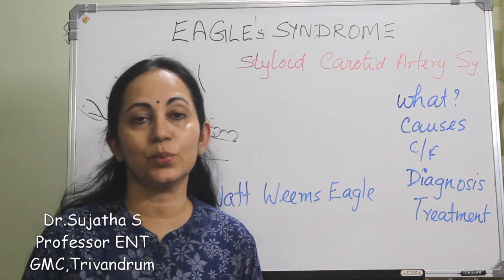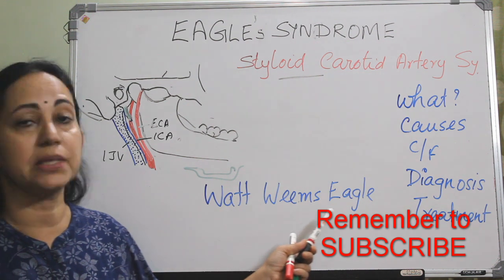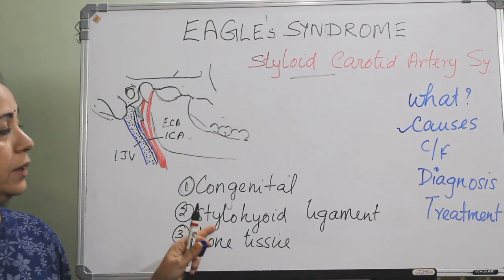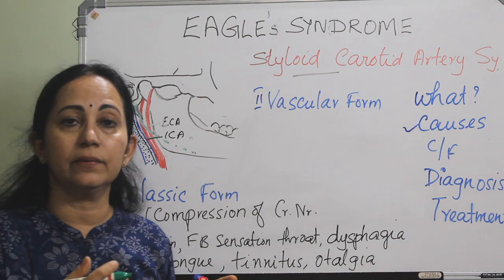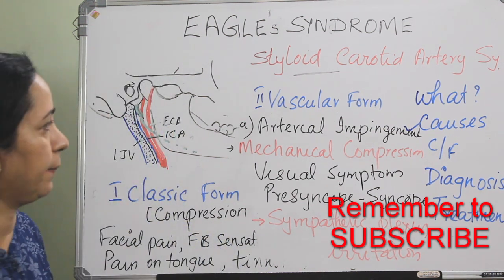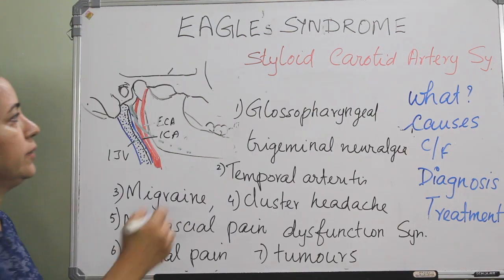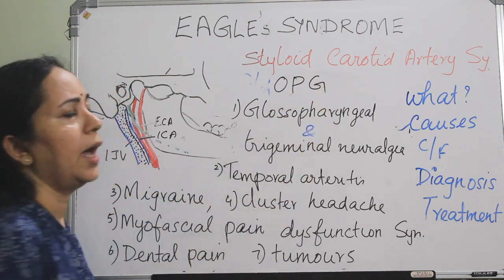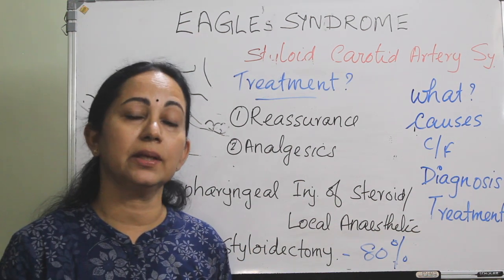257.Eagle's syndrome / Syndromes in ENT / Otorhinolaryngology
Eagle's syndrome  is a rare entity which is due to an elongated styloid process, although an elongated styloid process is found a considerable percentage of the population but not everyone is symptomatic. Diagnosis of the syndrome is done using physical examination along with imaging. Physicians should be vigilant and have Eagle's Syndrome among the list of differentials in people presenting with syncopal episodes and neck pain.

248.Blood Supply of Nose: blood supply of nasal septum: blood supply of lateral wall of nose